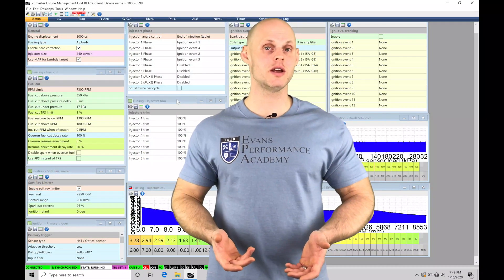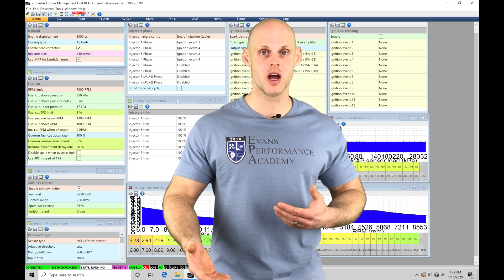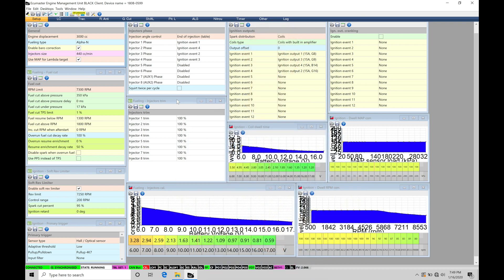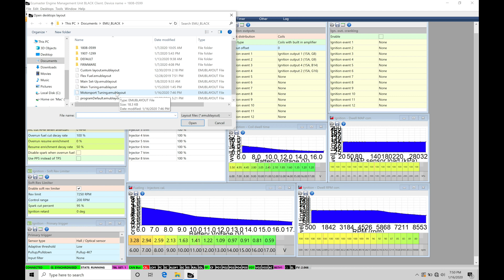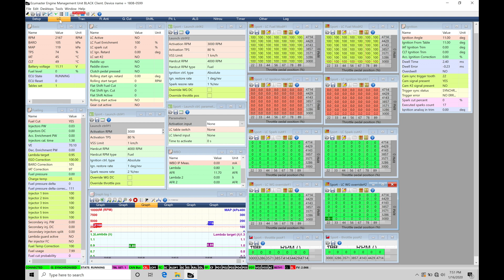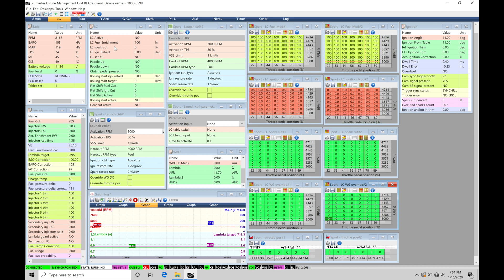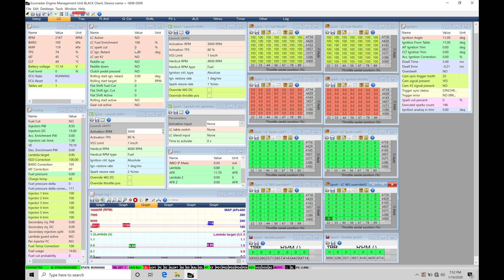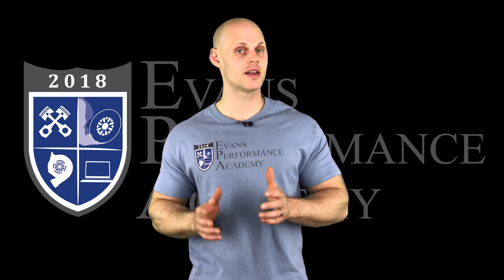ECU Masters Training Course Part 26: Launch Control & Anti-Lag | Evans Performance Academy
ECU Masters Training Course Part 26: Launch Control & Anti-Lag walks you through setting up launch control feature for consistent launches at the drag strip.  We take a specific look at configuring the anti-lag in conjunction with the launch control to build boost off the line on a turbocharged engine.